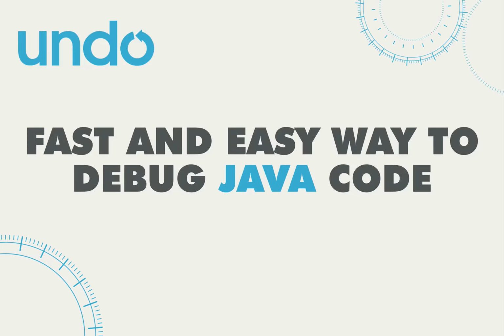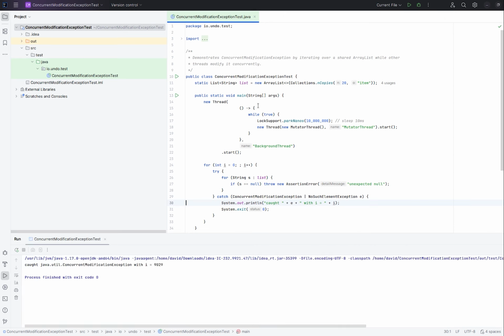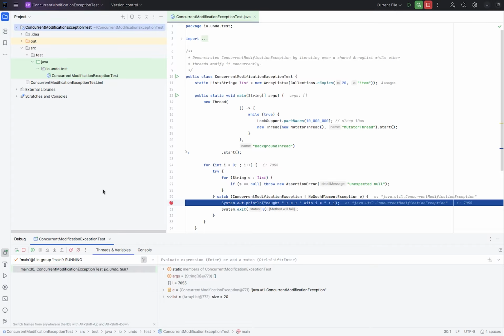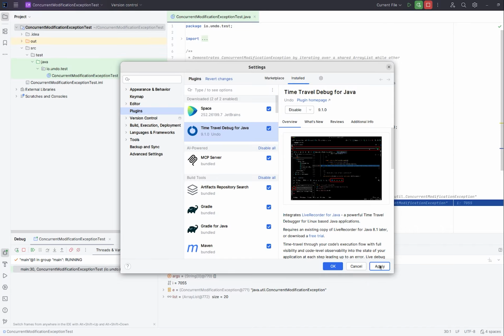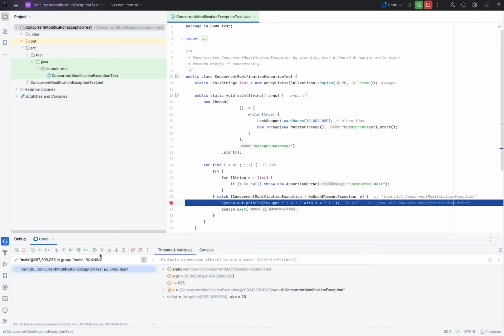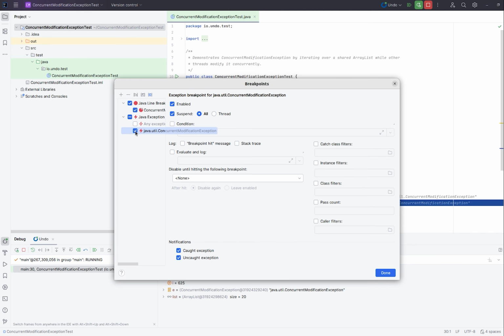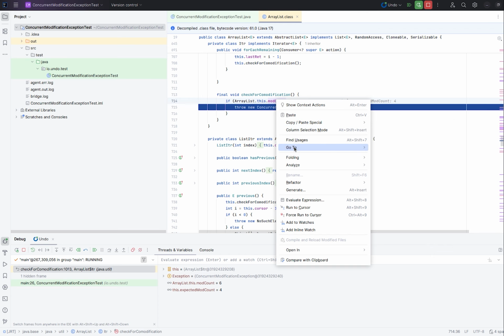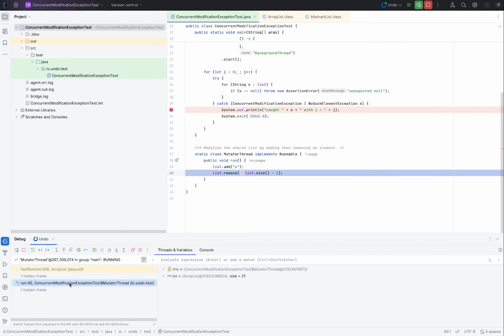Debug Java Race Conditions with Reverse Debugging in IntelliJ IDEA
Debugging race conditions in Java is notoriously difficult because the threads involved often vanish before you can inspect them. This tutorial demonstrates how to find the root cause of a ConcurrentModificationException by using reverse debugging to step backward through execution history.

In this walkthrough, we show how to resolve a common "Heisenbug" (a bug that disappears when you try to observe it) within IntelliJ IDEA. By recording the program's execution, you can start from the moment the exception is thrown and step directly back to the line in a background thread that caused it — eliminating guesswork and log-based debugging.

Whether you are dealing with complex multithreading, shared mutable state, or elusive logic errors, this video shows you how to debug Java more effectively by exploring execution history with Undo.

🔍 Key learning points:
  - How to debug Java race conditions and thread synchronization issues
  - Utilizing reverse debugging in Java to move backwards through code
  - Identifying the root cause of a ConcurrentModificationException step by step
  - Using exception breakpoints and field watchpoints while stepping backward to pinpoint which thread modified a shared data structure
  - Reducing debugging time by recording and replaying non-deterministic failures

🧠 Who this is for:
  - Java developers and software engineers running Java workloads on Linux
  - Systems architects building high-concurrency Java applications
  - Engineering teams looking to accelerate Java debugging workflows
  - Anyone who wants faster root cause analysis in IntelliJ IDEA